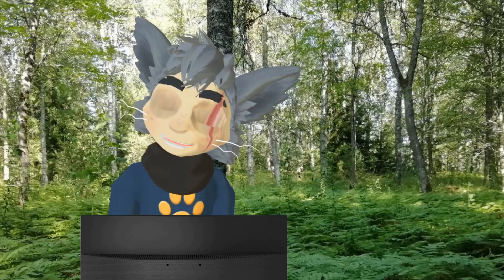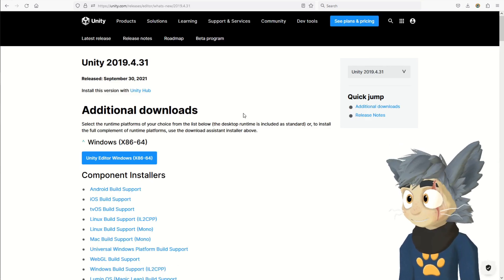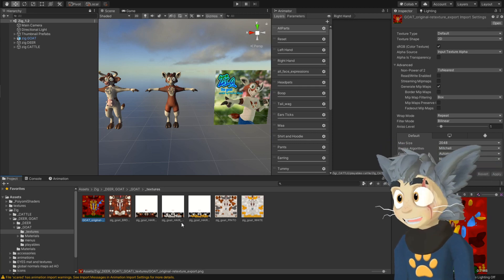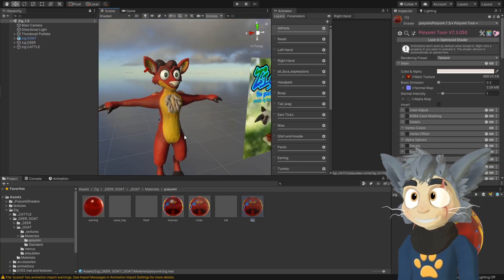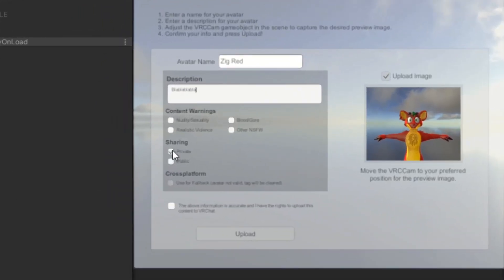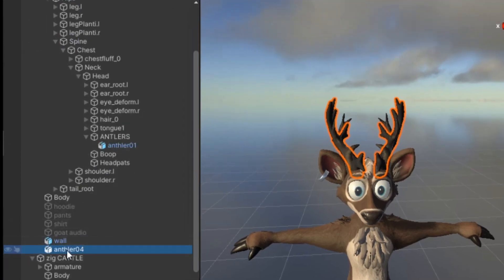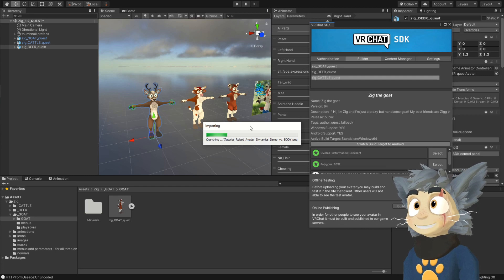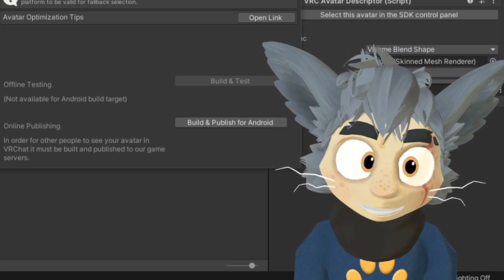Zig Tutorial Series - 04 Import Custom Avatar into VRChat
This is the 4th video of the Zig tutorial series. This was meant mainly for people who purchased the Zig avatar on Gumroad but you can refer to these videos for other avatar retexturing and uploading as well.

Next Video: - Add your own textures to your Vtuver Zig - (coming soon...)

You can also try out many of the furry avatars (including Zig) for free in Furhub VRChat world:

Timestamps:
0:00 Intro
1:26 Softwares and Assets
4:09 New Avatar Project
6:29 Importing Your Textures
7:25 Materials
10:59 Blendshapes
12:25 Upload to VRChat (PC)
15:06 (Zig: Antlers and Horns)
17:48 Outro (PC)
18:42 (optional) Switching to Quest
20:56 (optional) Customizing your Quest Avatar
22:01 (optional) Upload Avatar to Quest